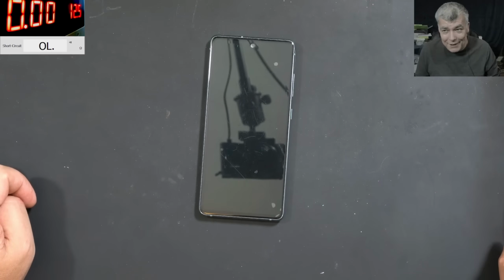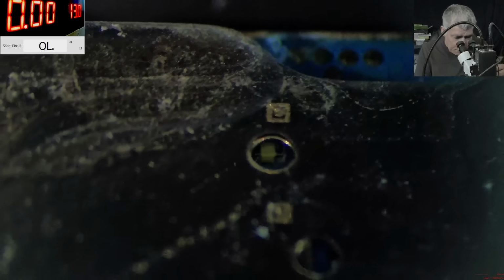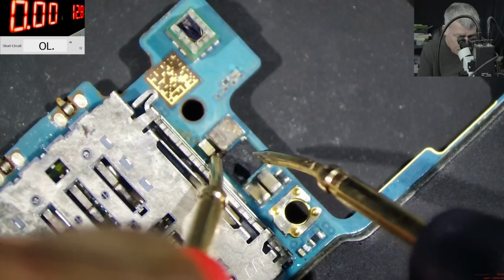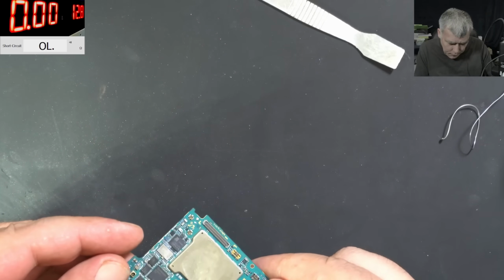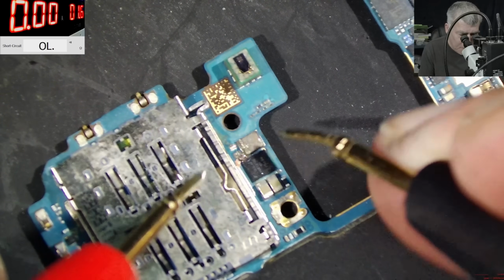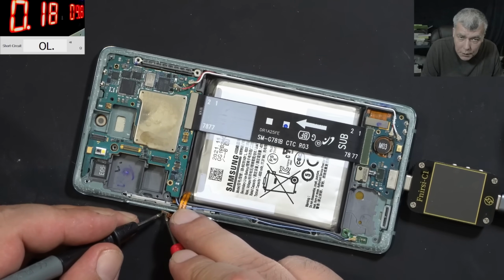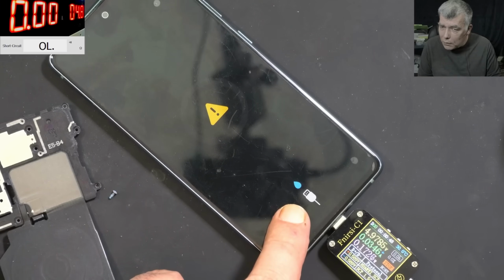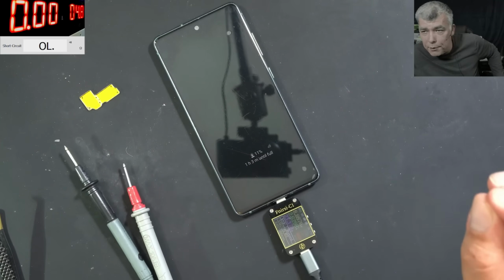Samsung S20 FE data recovery - water damage board diagnose & repair